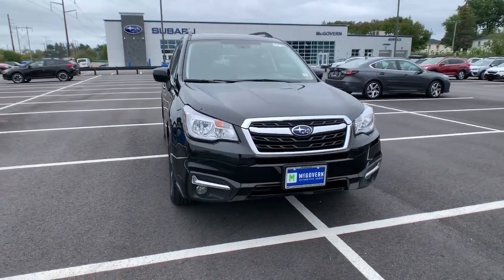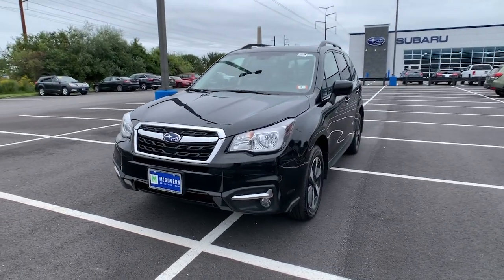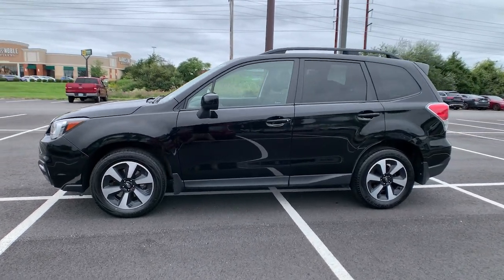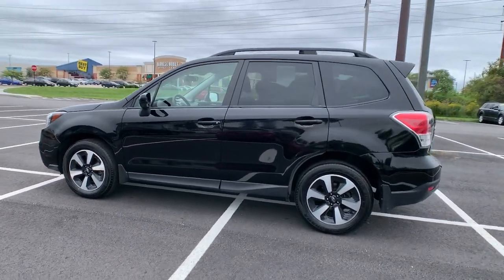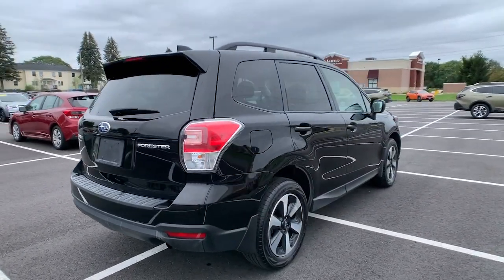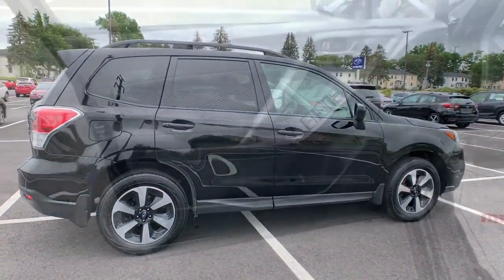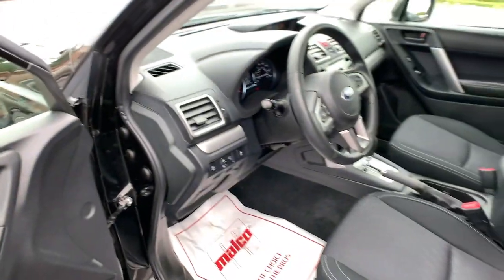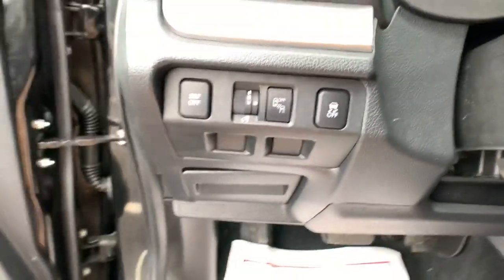2018 Subaru Forester Newington, Stratham, Somersworth, Manchester, Haverhill NH SB11599A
Crystal Black Silica Used 2018 Subaru Forester available in Newington, NH at McGovern Subaru. Servicing the Newington, Stratham, Somersworth, Manchester, Haverhill, NH area.
2018 Subaru Forester 2.5i Premium - Stock#: SB11599A - VIN#: JF2SJAGC4JH610595

McGovern Subaru
85 Gosling Rd

Recent Arrival! Exterior Parking Camera Rear, Power driver seat, Power moonroof, Radio: Subaru Starlink 7.0 Multimedia Plus System.brbrThis vehicle is McGovern Certified AND backed by Allstate! Certification Program Details: McGovern Certified: * Powertrain Limited Warranty: 10 YEAR /150,000 Total Vehicle Mile Warranty from Certified Purchase Date * Backed by Allstate * Certified Vehicle History * Rigorous 128 Point Inspection * Warranty Deductible: $100 * Roadside Assistance, Trip Reimbursement and Rental Car Coverage.